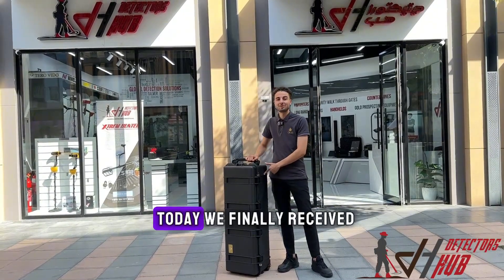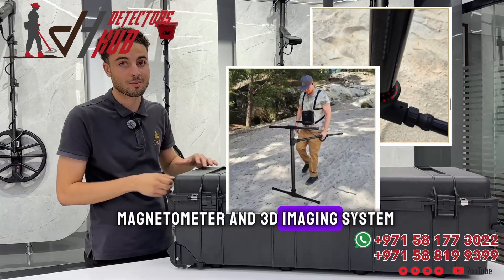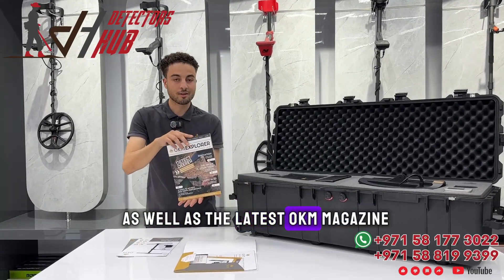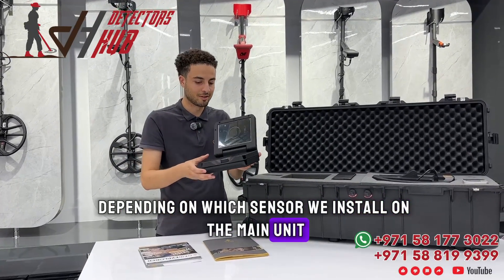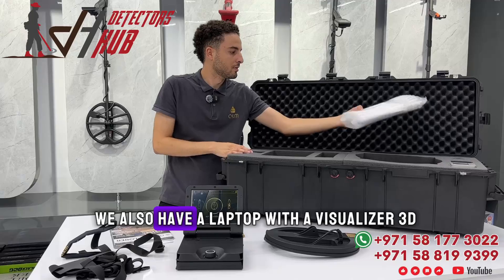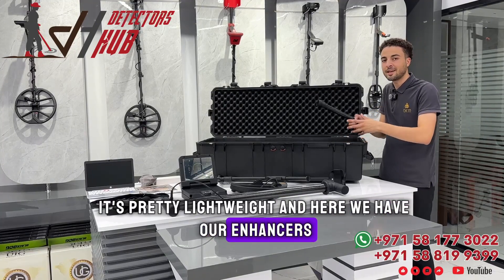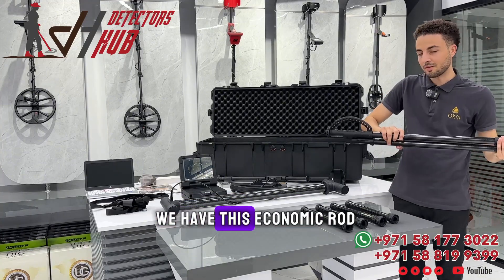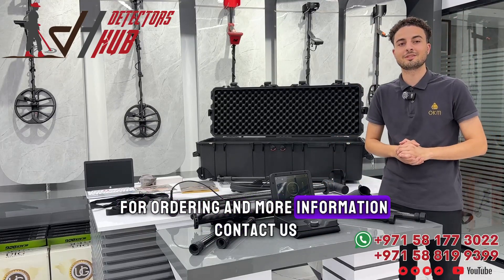OKM Exp 5500 unboxing and review | latest 3D Ground scanner and VLF Metal Detector | Detectors Hub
Welcome to Detectorshub YouTube Channel For More Exciting Treasure Hunting Equipments.

"Discover the latest innovation from OKM Germany: the eXp 5500 Professional. With its state-of-the-art features, such as VLF metal detection, 3D ground imaging, and accurate metal discrimination, this sophisticated ground scanner completely reimagines treasure hunting and archeological inquiry. Join us as we demonstrate its capabilities and describe how it enables experts and fans to unearth hidden gems with unmatched precision.

OKM EXP 5500 Professional | First Look & Assembly of Exp 5500 Professional

"Multi-Technology Detector with VLF and 3D Ground Scan"

Multi-Sensor 3D Ground Scan and Individual Multi-Frequency VLF with Metal Discrimination

Detection Depth: With this technology customers can find objects down to 25 m (82 ft) deep

Use Cases:
Archaeology, Treasure Hunting, Cavity Detection

Operating Modes:
3D Ground Scan, Magnetometer, VLF Metal Detection

Detectable Objects:
Artifacts, militaria, treasure chests, cavities, tunnels, jewelry